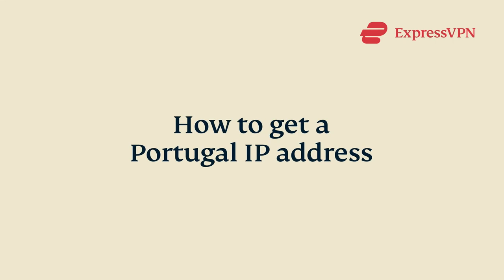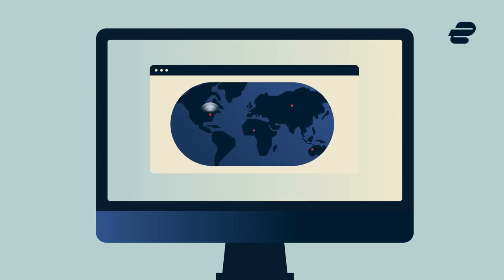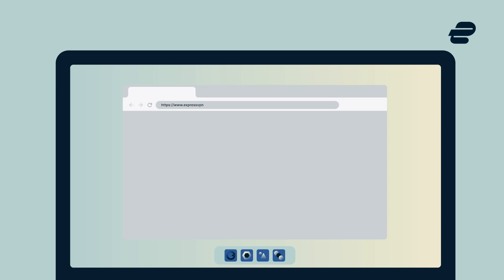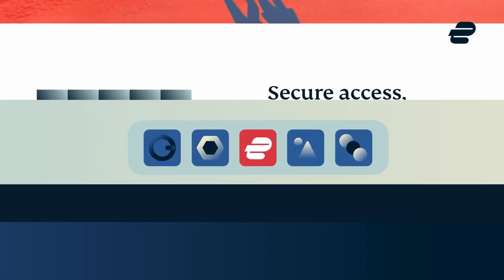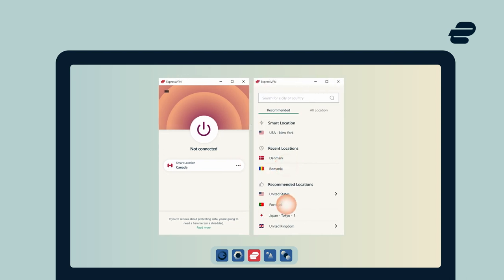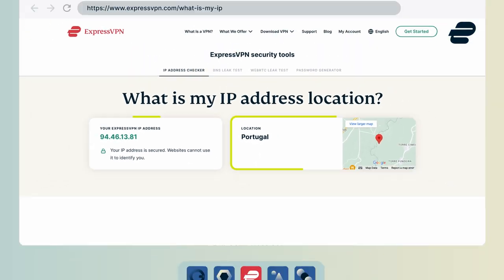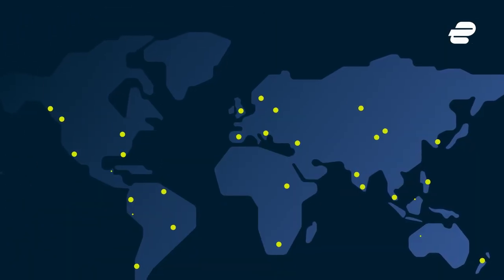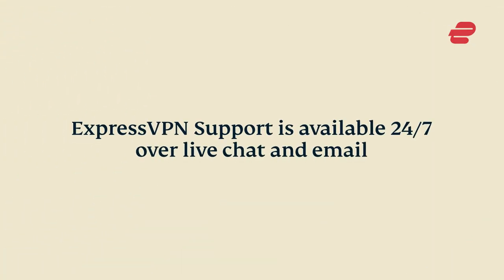How to get a Portugal IP address 🇵🇹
When you use a VPN, your internet traffic is sent through an encrypted tunnel, shielding your data while allowing you to appear to be in another country. It lets you defeat censorship, overcome restrictions set by your Wi-Fi network, and securely stream your favorite shows—all with a few clicks. Connect to VPN servers in any of 94 countries with ExpressVPN, each optimized for speed, privacy, and security.